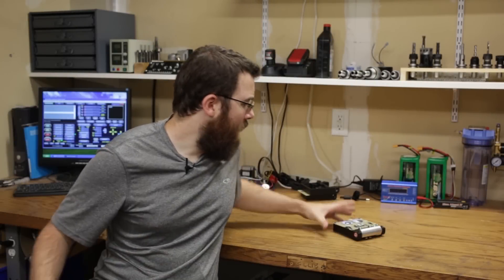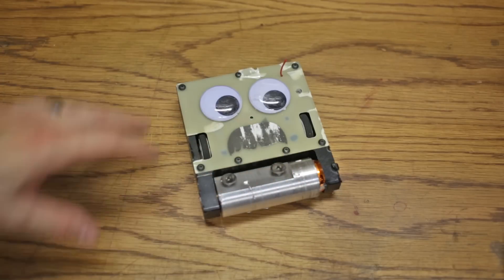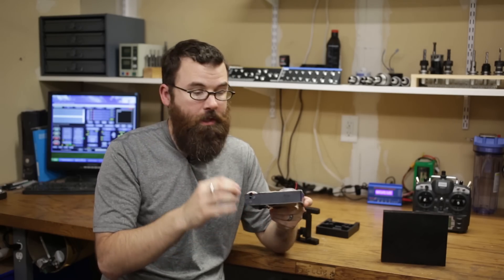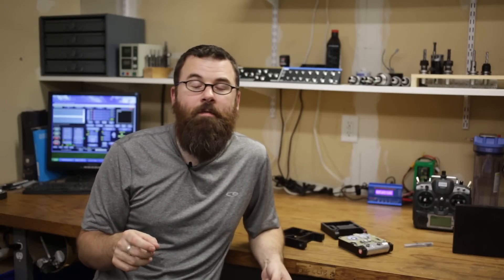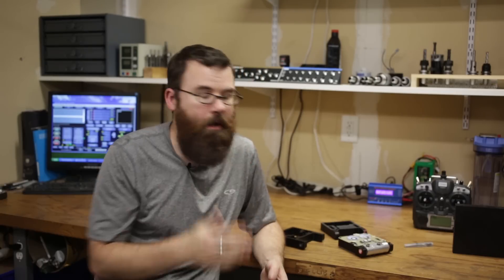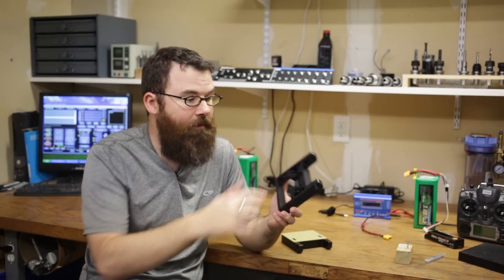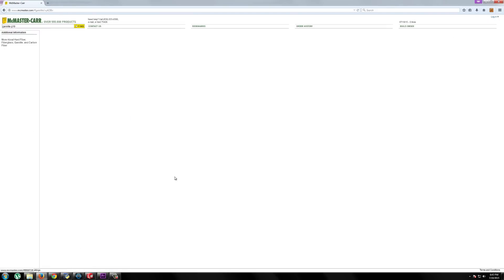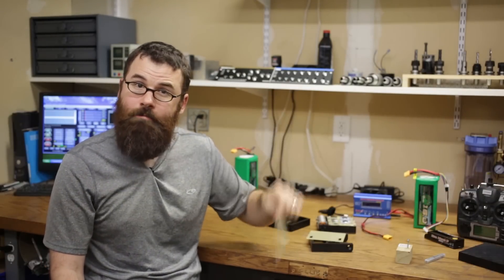Antweight Combat Robot - Part 1: Design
I built an antweight class (1lb) combat robot for RoboGames 2015. This is a 3 part video series about the design, materials, weapon, and electronics that go into building a combat robot.